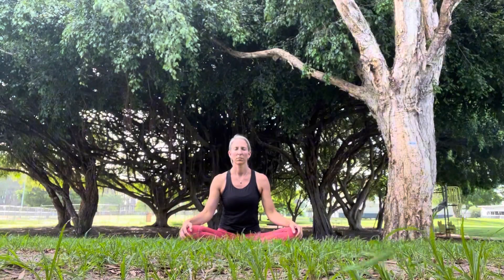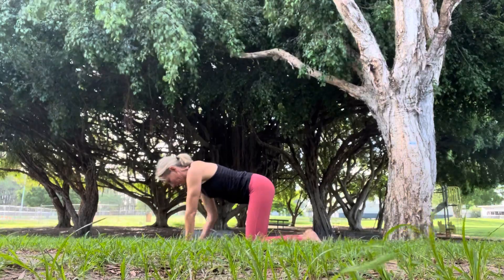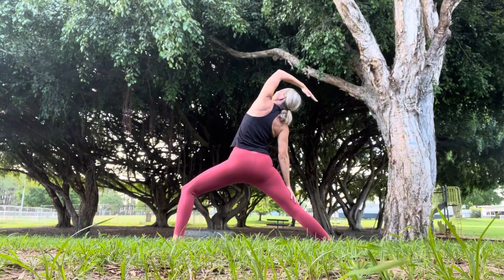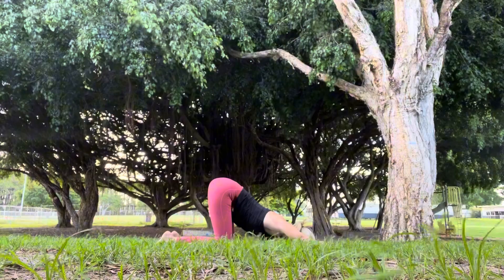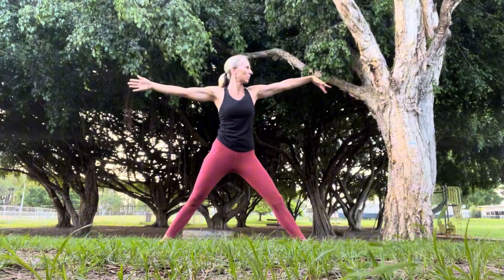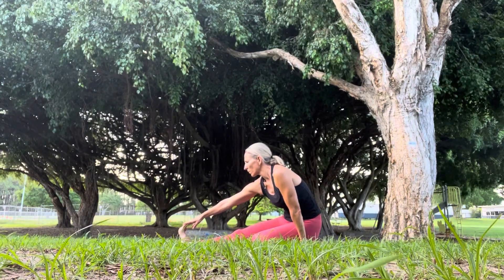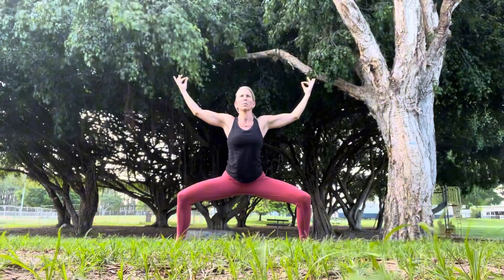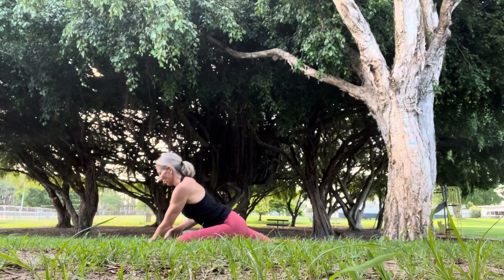A year of yoga (42) - release tension, regain power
Day 42

Let’s surrender and let go of any tension or built up stress in the body. Today we move around the mat getting rid of negative energy and creating space for positive energy to flow. It’s time to regain your power bit on and off the mat.